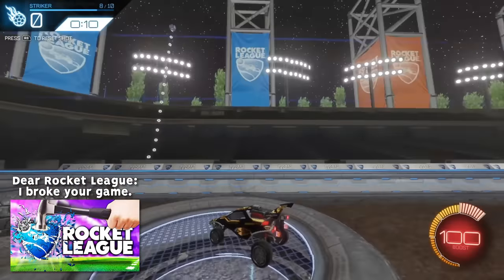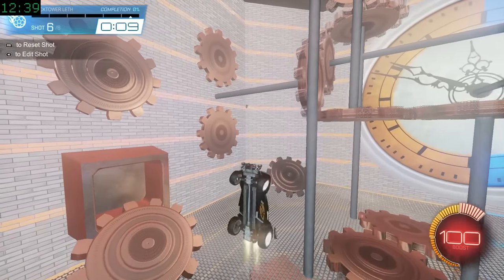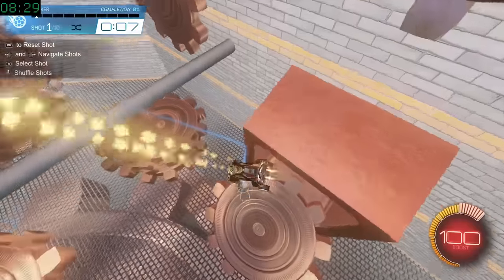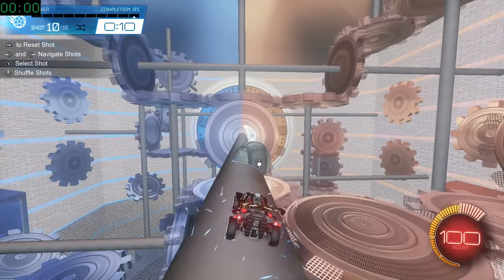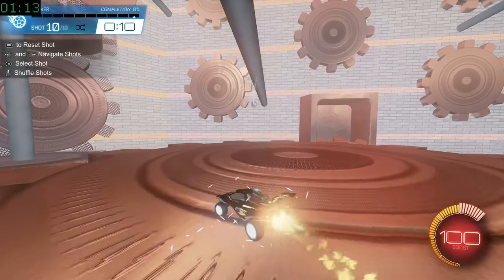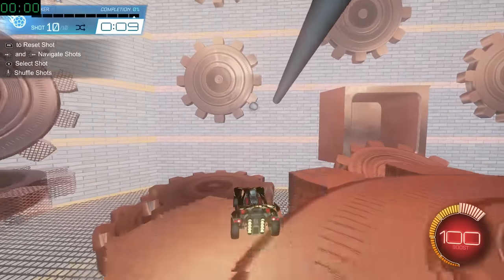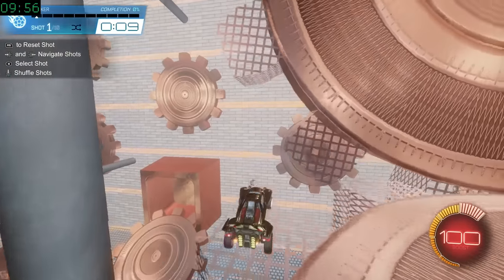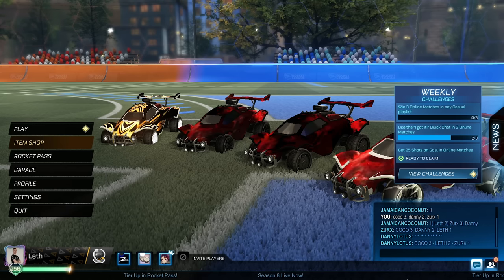I BROKE ROCKET LEAGUE (again...)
Check out: @Guhberry @JamaicanCoconutRL

Camera Settings:
FOV: 110
Distance: 270
Height: 110
Angle: -4
Stiffness: 1